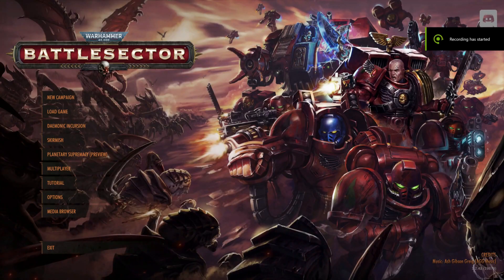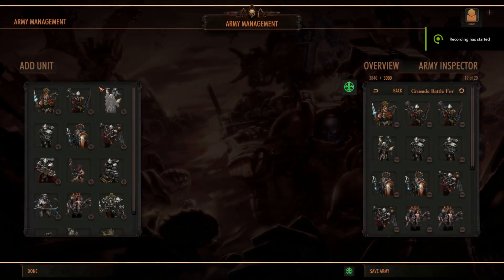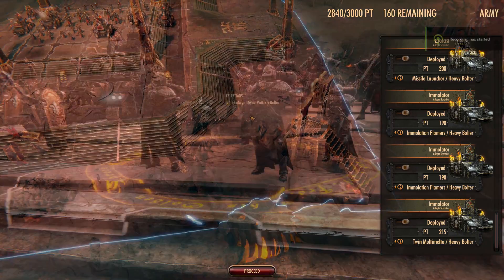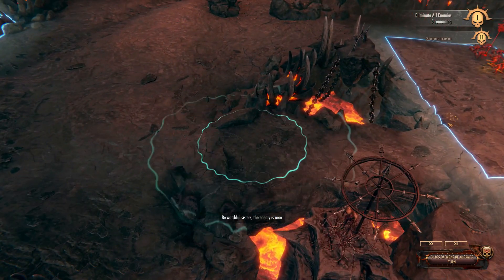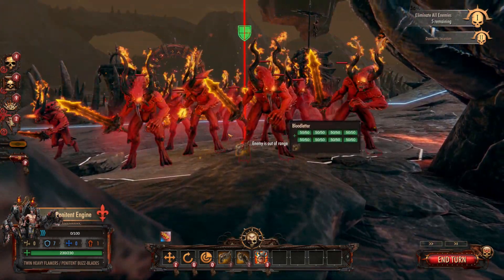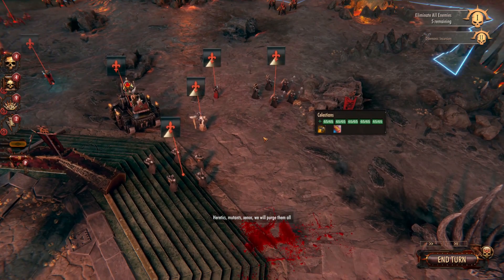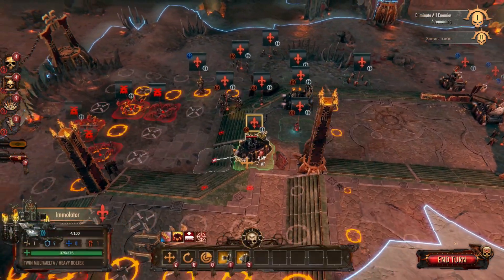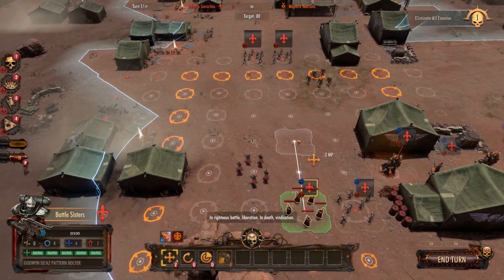First Look - Sisters of Battle DLC & Daemonic Incursions - Warhammer 40,000: Battlesector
A first look at the new Sietsrs of Battle DLC and Daemonic Incursion game mode coming to BATTLESECTOR! This DLC adds in a new way to play the game once again proving these devs are dedicated to making the game the best it can be. Let's discuss!

THE3476